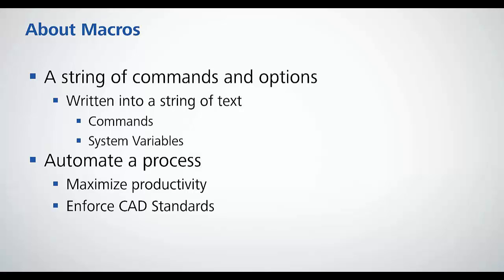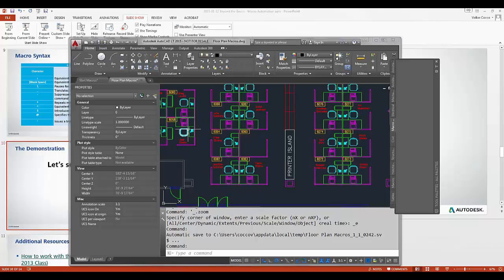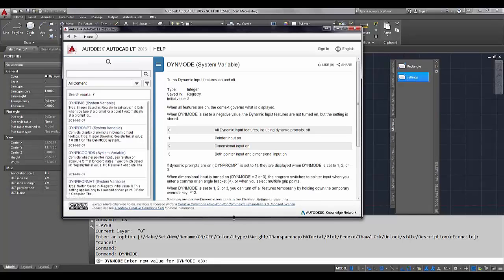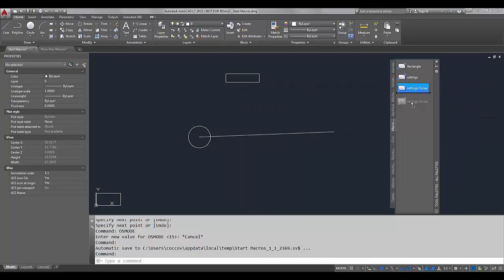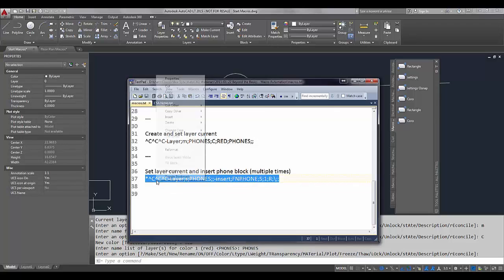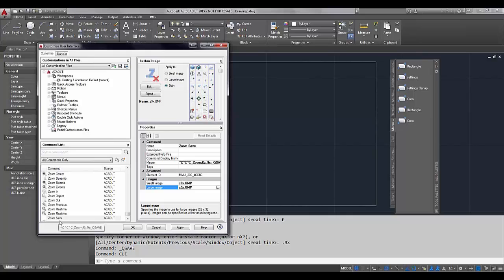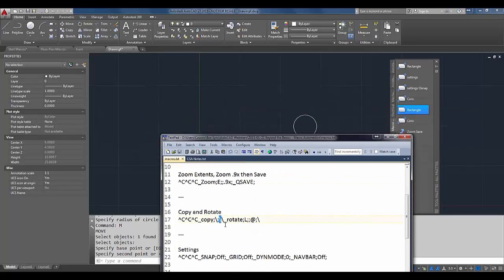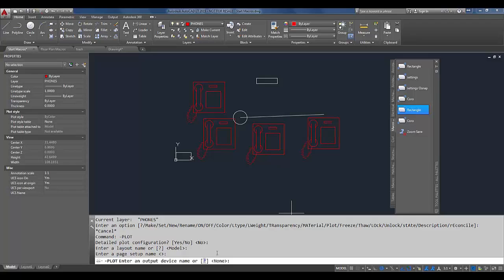Beyond the Basics Macro Automation